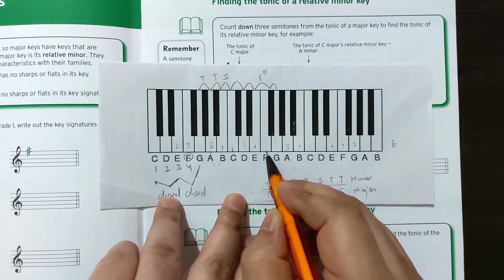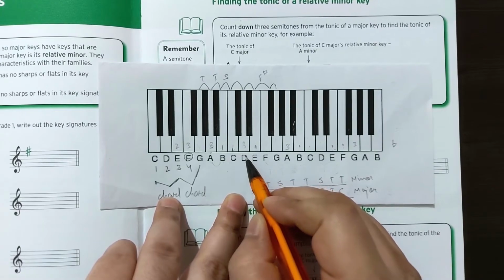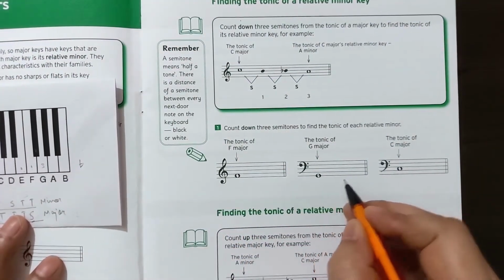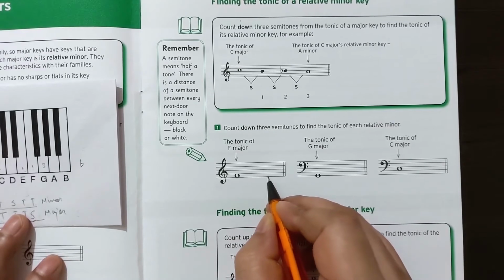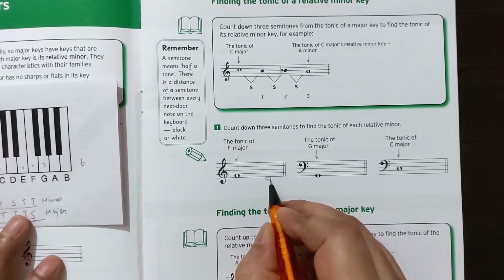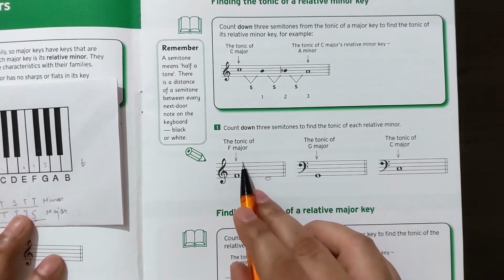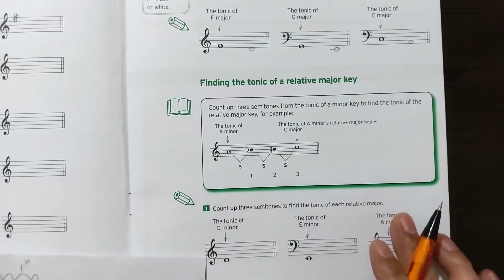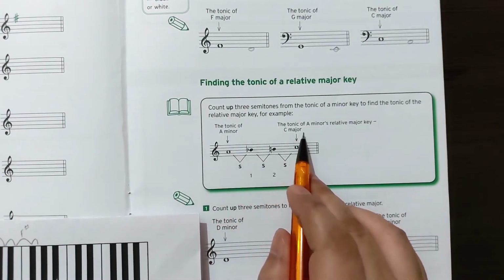Trinity College London Music Theory Workbook Grade 2 Part 7 Relative Minor and Majors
Welcome to Yogi Music Theory Tutorials. In these music theory videos, I will help you through each step of Trinity Music Theory Workbook Grades 2. I have been teaching dance and music for over 17 years. Even if you don’t play an instrument music theory can help you to construct your music in a more professional way. For previous topics please check my other videos. Please suggest me if you want me to make any video on a specific topic.